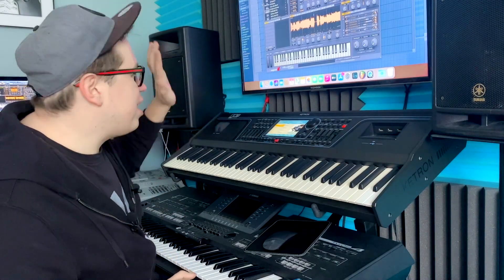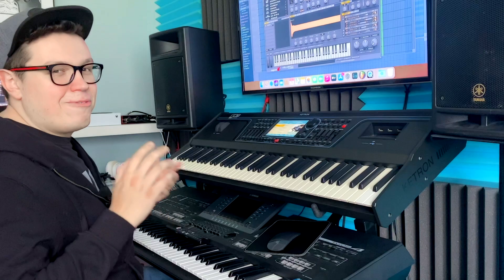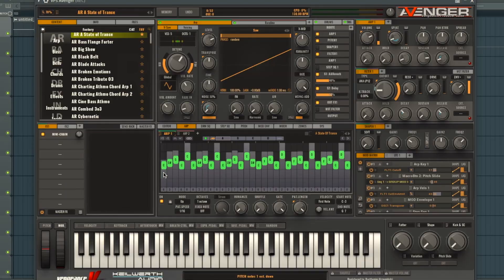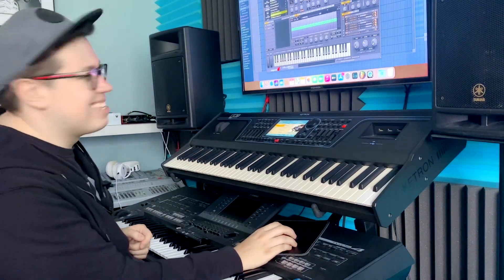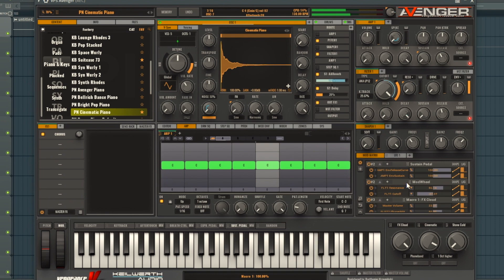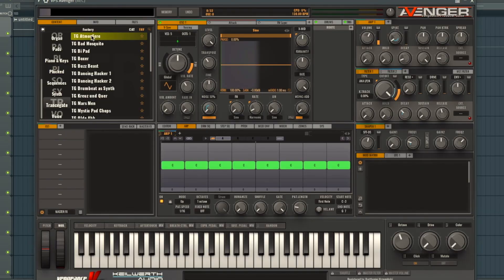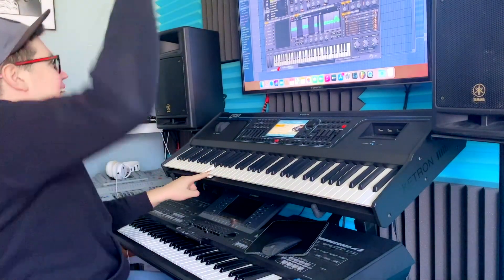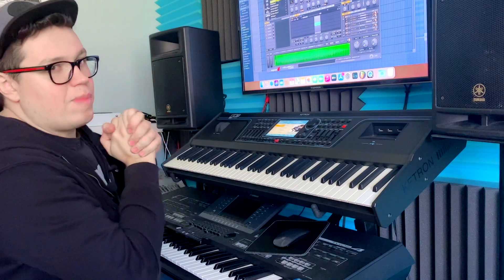Vengeance Producer Suite - Avenger Overview by Bartek Krzemiński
more infos about VPS Avenger - the last software synthesizer you will ever need